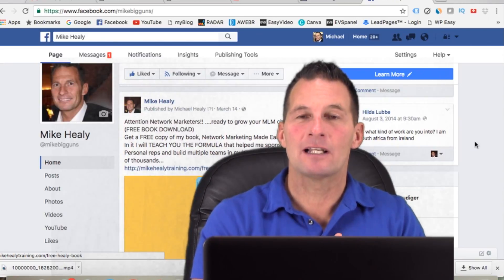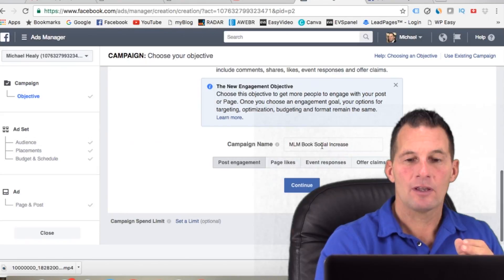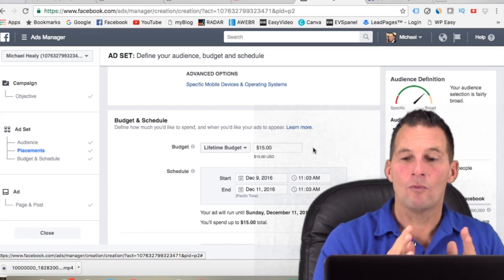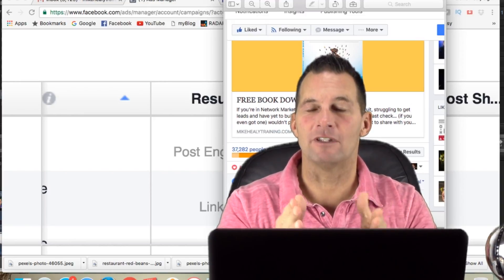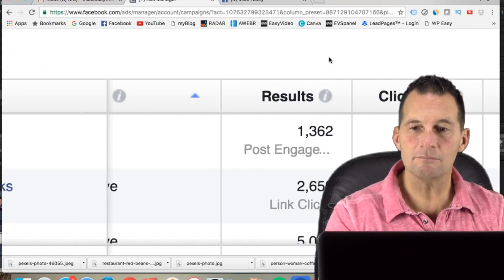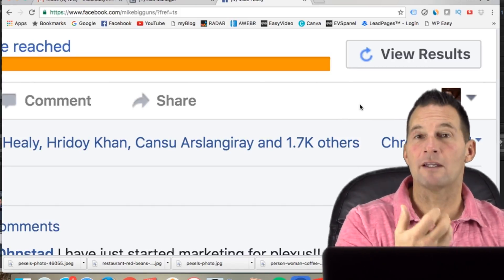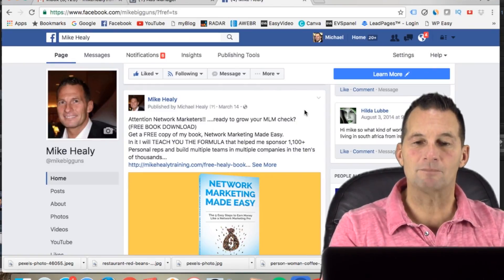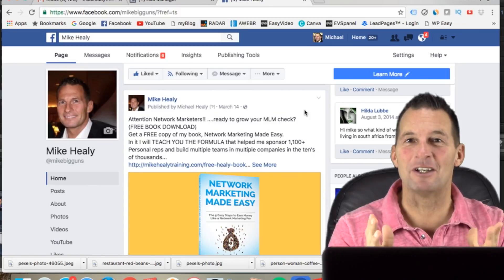How to get Facebook AD SOCIAL PROOF | Get More Likes, Shares and Views on Facebook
How to Create Facebook AD  SOCIAL PROOF | Get More Likes, Shares and Views on Facebook

My name is Mike Healy. Over the past 20 years I have studied leadership, finances, entrepreneurship and business development.

During this time period I have helped launch multiple companies that have generated tens of millions of dollars in sales. This has allowed me to create an amazing lifestyle for my family. One of my favorite quotes is

"There's a significant difference between making a living and having a life".

I've been blessed to motivate and inspire crowds as large as 10,000+. I have created many training CD's and DVD's that have sold tens of thousands of copies world-wide.